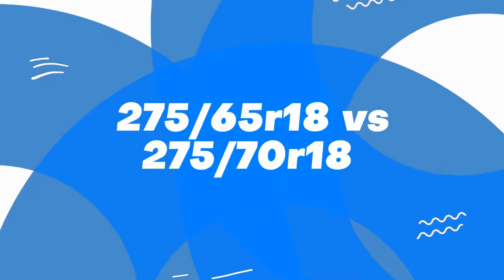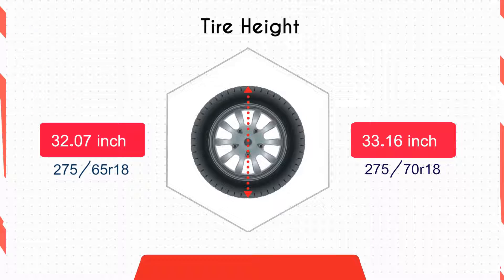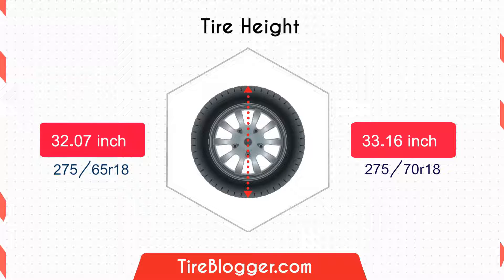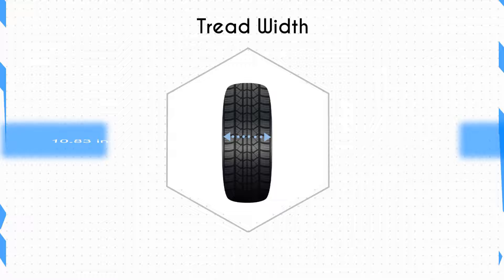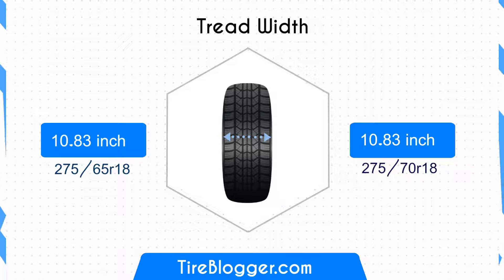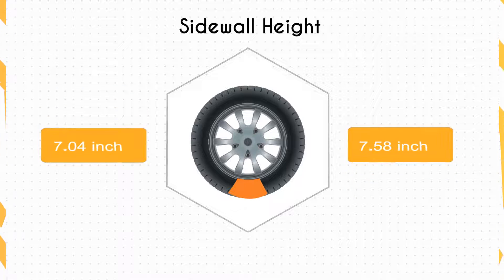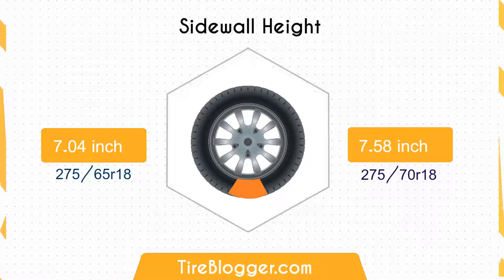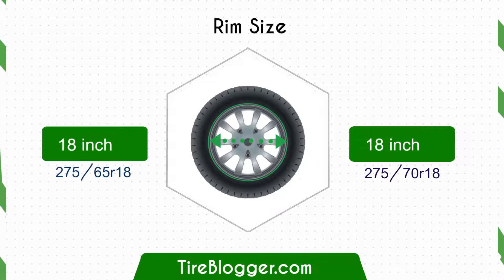Tire Size 275/65r18 vs 275/70r18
🛠️ Today, we’re diving deep into an intriguing tire size comparison: 275/65R18 vs 275/70R18.🔍🔧

In this comprehensive article, we navigate through the nuances of the tire sizes 275/65R18 and 275/70R18, dissecting the dimensions and exploring the various aspects that differentiate them.

While they might seem strikingly similar at first glance, these tire sizes have unique characteristics that significantly impact your vehicle's performance, fuel efficiency, and driving comfort.🚙💨

▶️ 275/65R18: A popular choice among SUV and light truck owners, this tire size is known for offering a balanced mix of on-road comfort and off-road performance. But what about its width, sidewall height, and overall diameter? And how does it influence your driving experience? 🤔

▶️ 275/70R18: A slightly different beast, the 275/70R18 is admired for its elevated sidewall height, offering a bit more cushioning and capability for off-road adventures. But what trade-offs might you expect in other areas, such as fuel economy and highway stability? 🚗🌲

🔄 Switching between the two sizes can influence multiple facets of vehicle operation, including the odometer, speedometer, and potentially even your safety systems! Our article outlines all these aspects, providing you with the knowledge to make an informed decision for your next tire purchase. 🛒👍